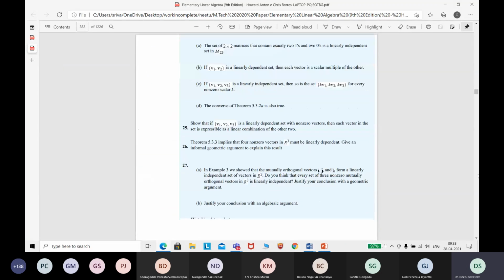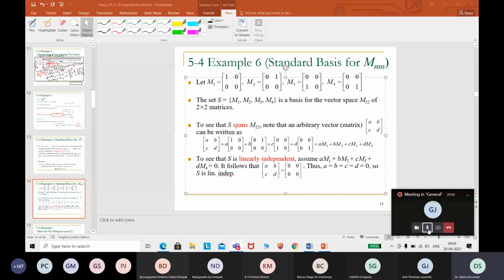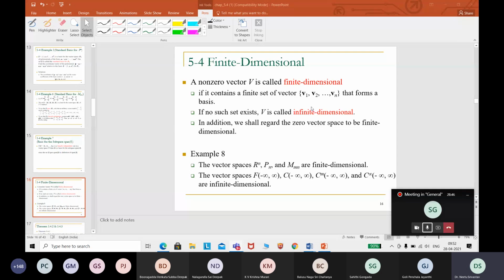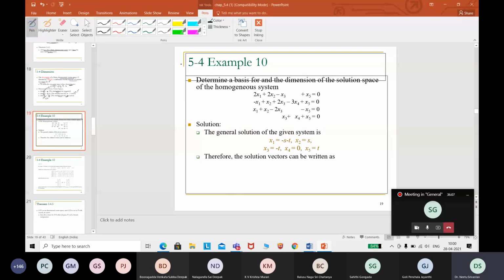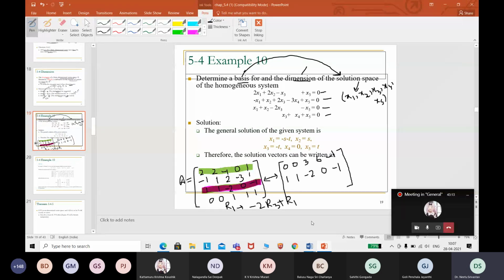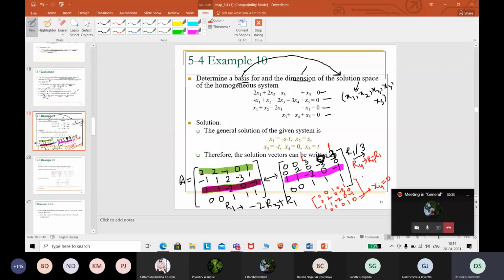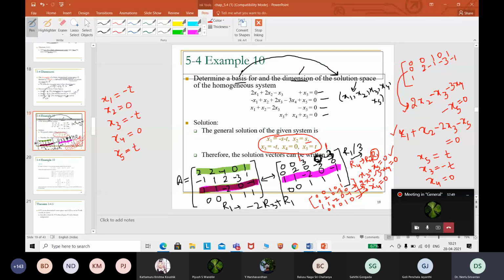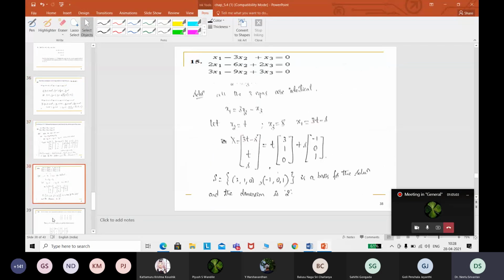LINEAR ALGEBRA LECTURE -12 (28- 4- 2021)